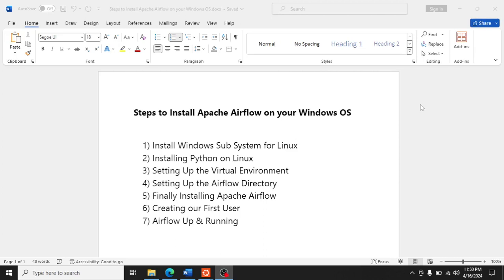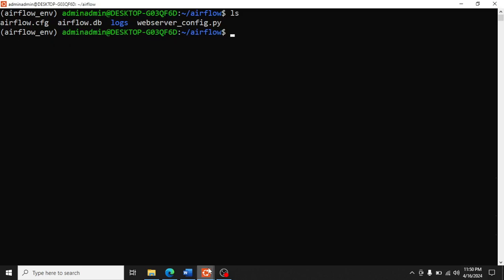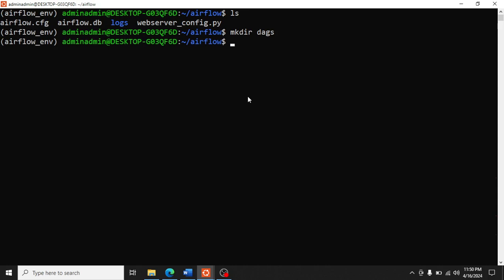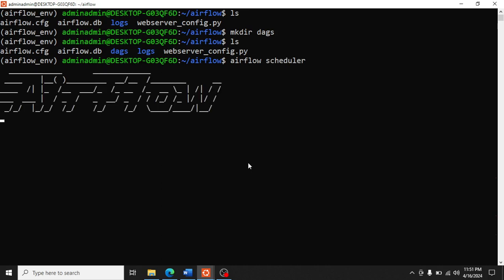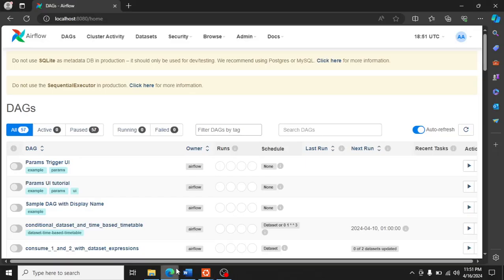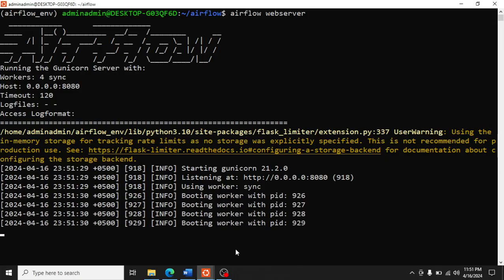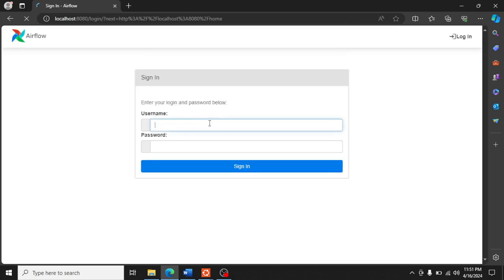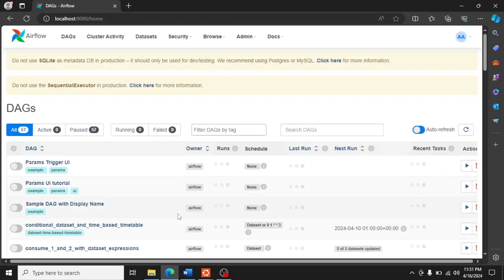7) How to Install Apache Airflow on Windows | Run Airflow Scheduler & Web Server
Welcome to Data Rollup,

In this series, we'll walk you through the step-by-step process to get Apache Airflow up and running on your Windows OS.

Step 1: Install Windows Subsystem for Linux (WSL)
Learn how to enable and install WSL on your Windows system to create a Linux environment for running Apache Airflow.

Step 2: Install Python on Ubuntu
Discover how to install Python within your Ubuntu environment to support Apache Airflow installation and execution.

Step 3: Setup Virtual Environment
Create and configure a virtual environment within your Ubuntu environment to isolate Airflow dependencies.

Step 4: Setup Airflow Directory
Set up a dedicated directory structure for Apache Airflow installation and configuration.

Step 5: Install Apache Airflow
Follow the installation process to install Apache Airflow within your virtual environment.

Step 6: Create a First User for Airflow
Learn how to create an initial user account to access the Airflow web interface.

Step 7: Run Airflow Scheduler & Webserver
Start the Airflow scheduler and webserver to begin using Apache Airflow for task scheduling and monitoring.

By the end of this series, you'll have Apache Airflow installed and ready to use on your Windows machine, empowering you to orchestrate and manage your data workflows effectively.